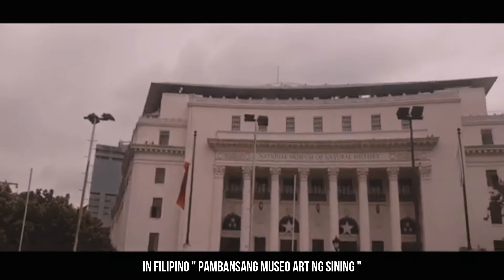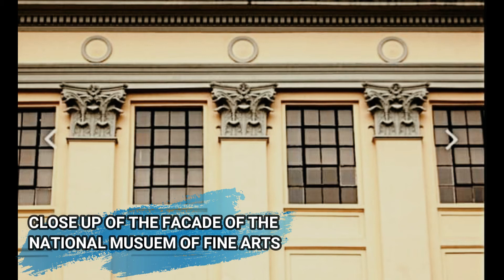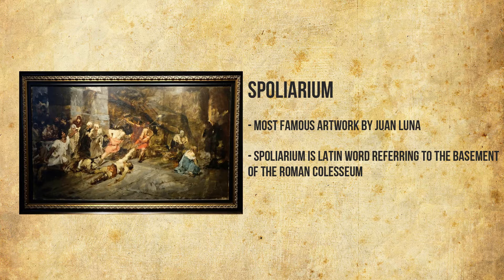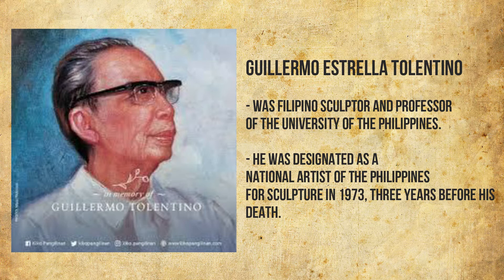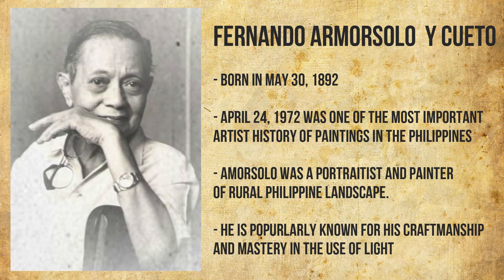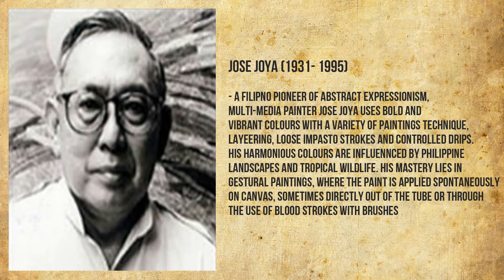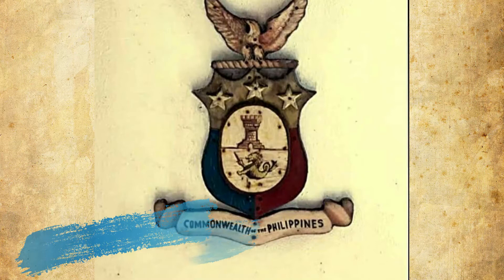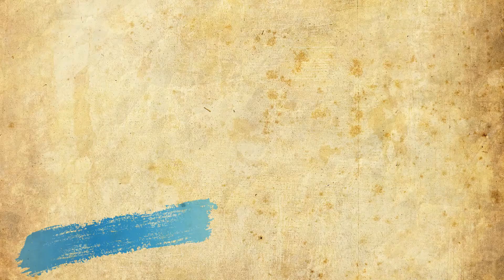Mini-exhibit of artists / artisans work | Art Appreciation | Group 6 Output